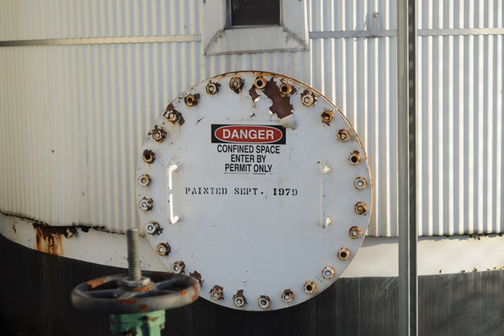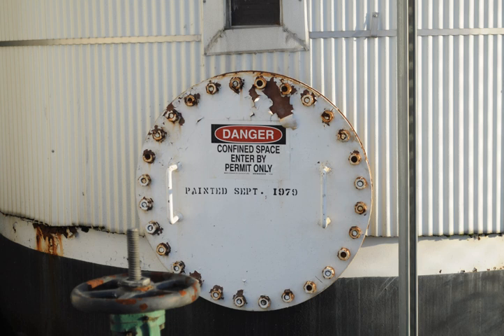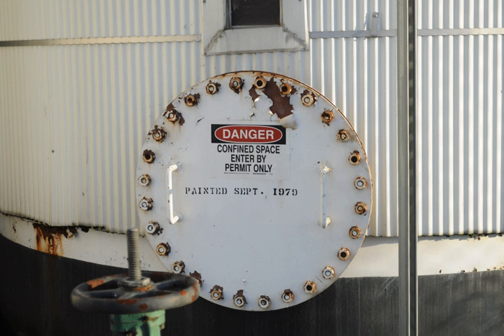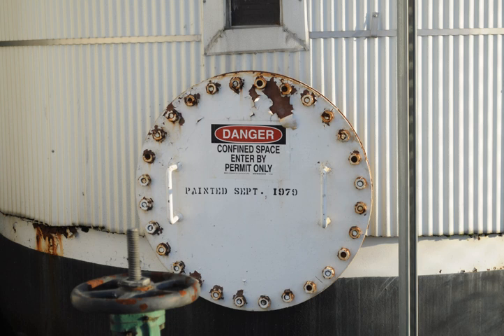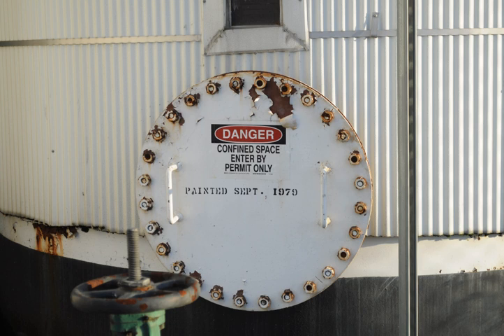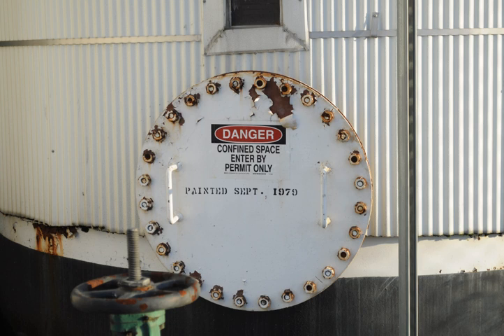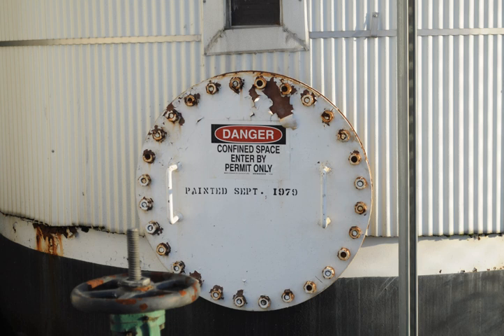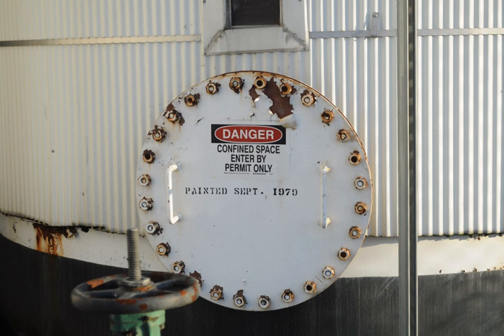Confined space rescue | Wikipedia audio article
00:01:01 1 Confined space rescue categories
00:01:17 1.1 Self rescue
00:01:54 1.2 Non-entry rescue
00:02:28 1.3 Entry rescue
00:03:04 2 Rescue equipment
00:04:31 3 Rescue training
00:05:47 4 See also

- Socrates

SUMMARY
Confined space rescue is a subset of technical rescue operations that involves the rescue and recovery of victims trapped in a confined space or in a place only accessible through confined spaces, such as underground vaults, storage silos, storage tanks, or sewers.

Confined space rescues can be technically challenging due to the environment in which they occur. Confined spaces are often narrow and constricting, preventing easy access by rescuers. They are usually either unlit or poorly lit, so rescuers must provide their own light source. Finally, confined spaces often contain hazardous materials in liquid or gas form which can be harmful or fatal to humans.
These hazards can be fatal as they create a limited window in which to perform a rescue. The general rule is that after four minutes without oxygen, a person in a confined space will likely suffer asphyxia resulting in either brain damage or death. The urgent need to rescue someone from a confined space often leads to ill-prepared rescue attempts. Two-thirds of all of deaths occurring in confined spaces are attributed to persons attempting to rescue someone else.